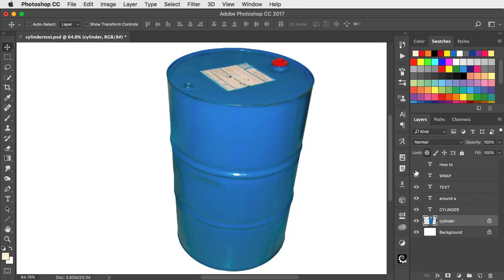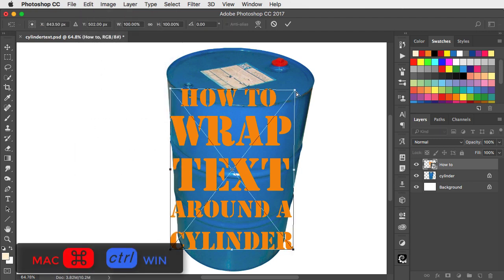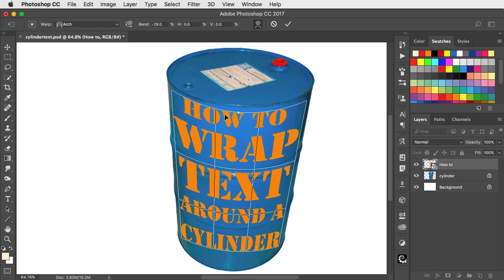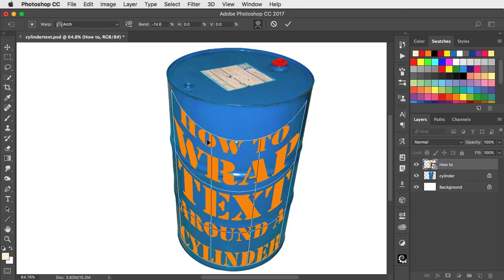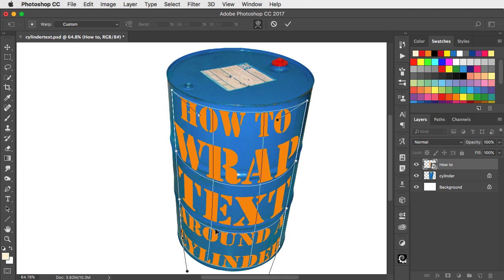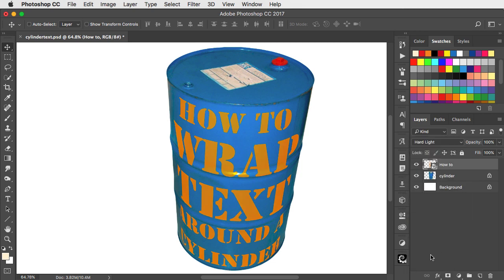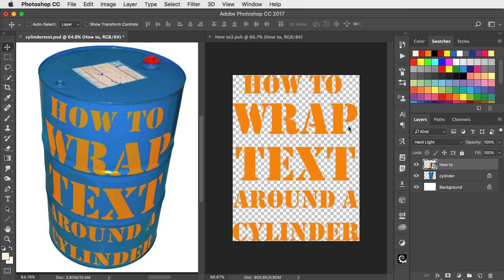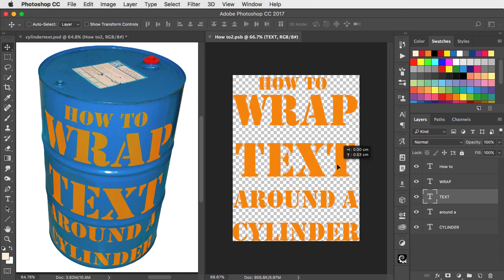How to wrap text around a cylinder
How to use Photoshop to wrap text around a cylinder, using Smart Objects and Image Warp - in just two minutes.

as well as many more free image downloads and tutorials.